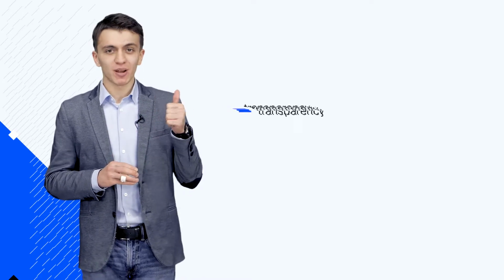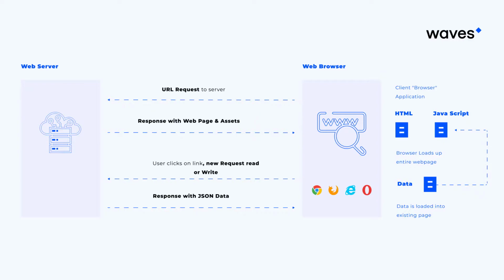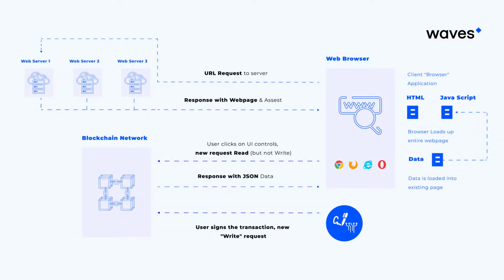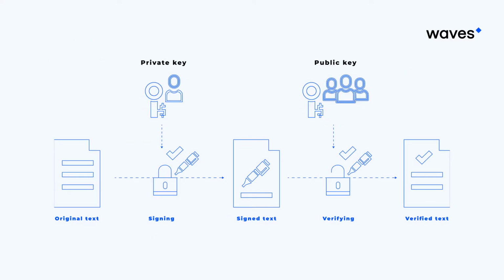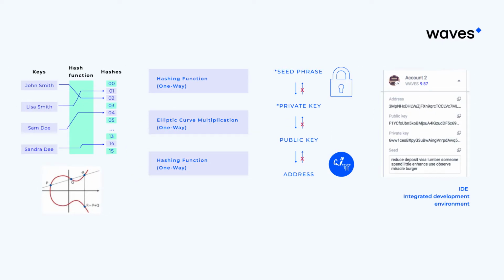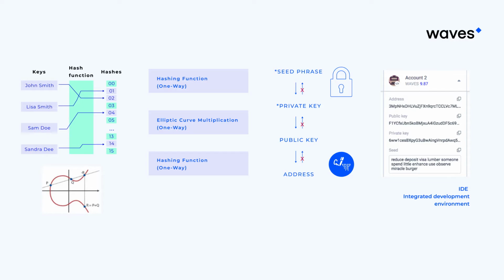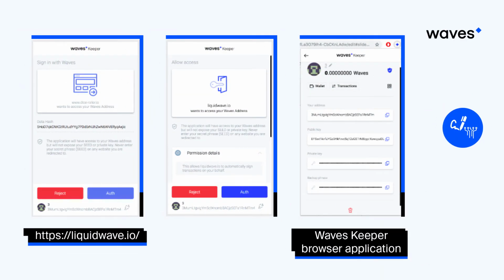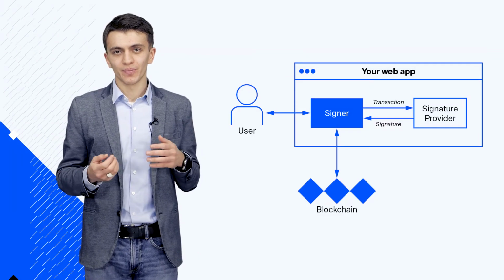Week 1, Lesson 3. Web 3.0, decentralization, blockchain and crypto